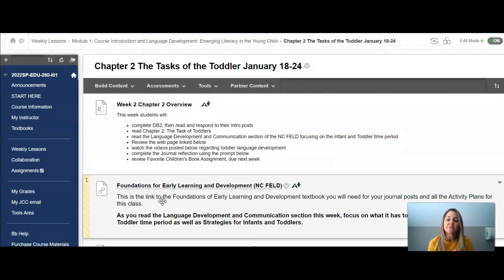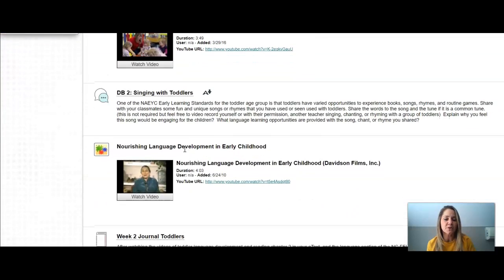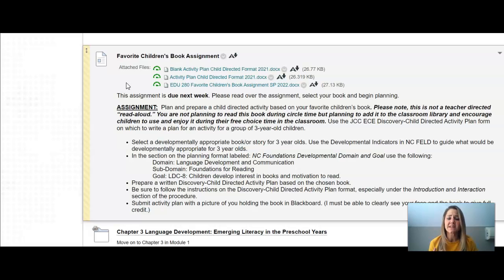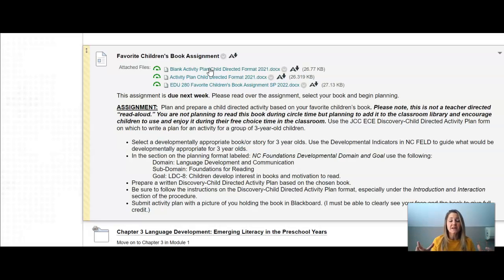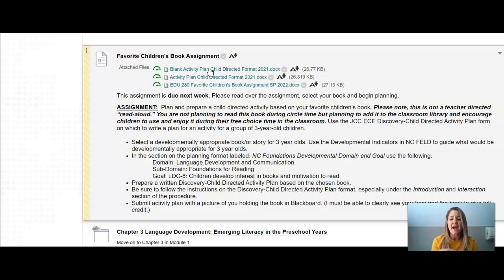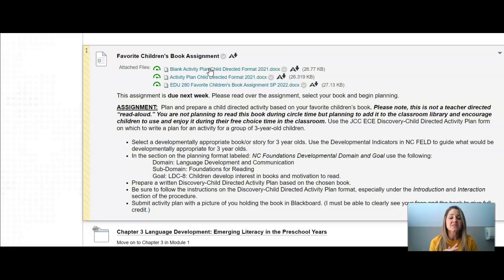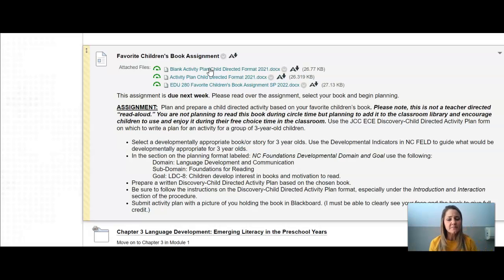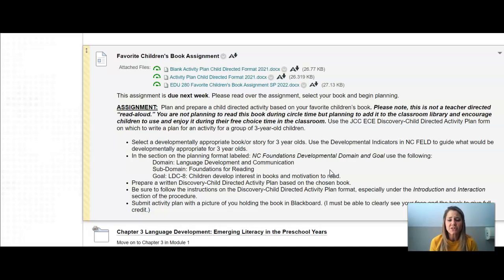EDU 280 Module 1, Week 2